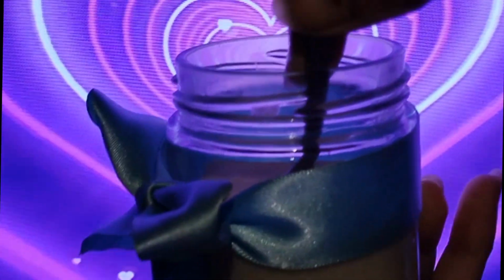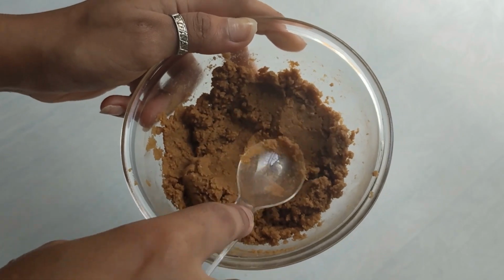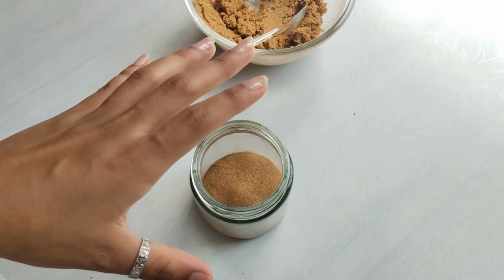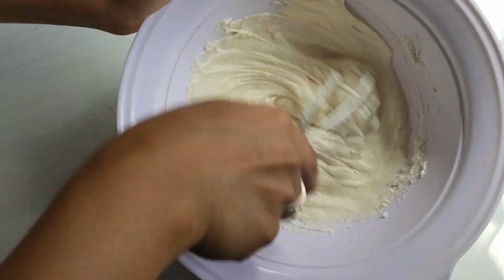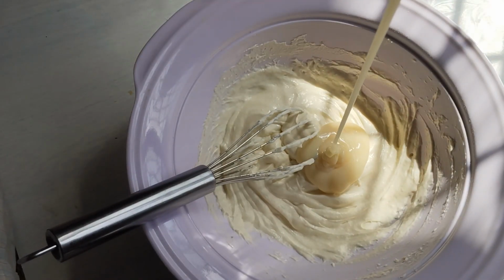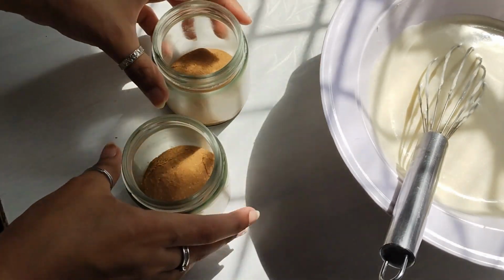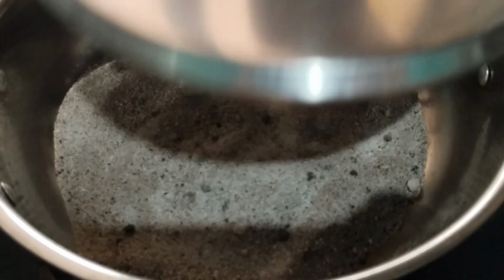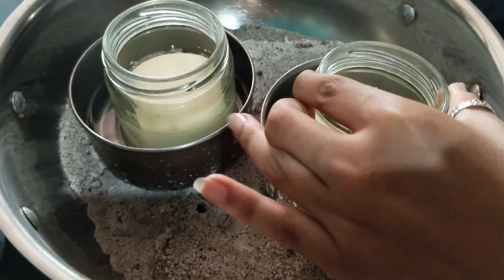No Oven Baked Eggless Cheesecake Recipe | Light & Creamy Baked Cheesecake Recipe ~@SUPERBSISTERS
I hope you enjoyed making this dish at home, This recipe is such a winner and you can make a hundred different variations using this one recipe!